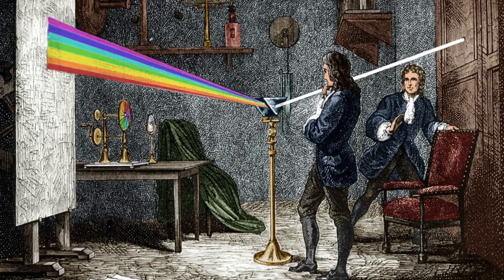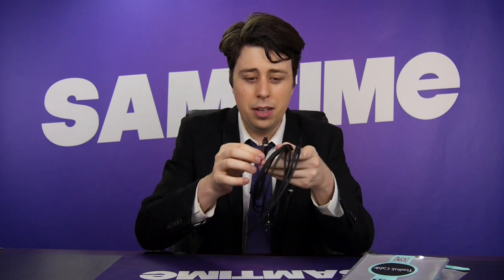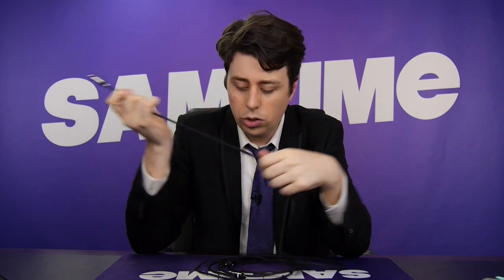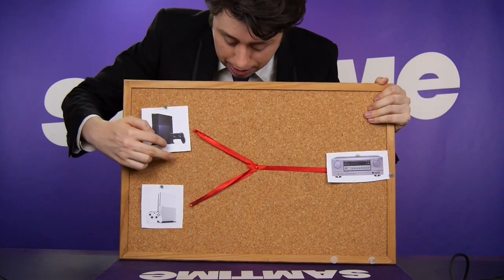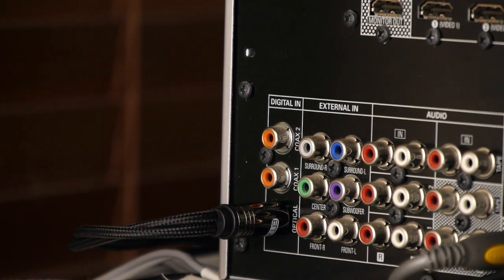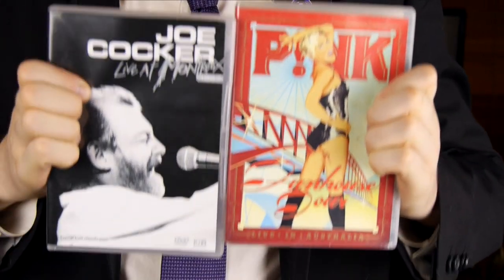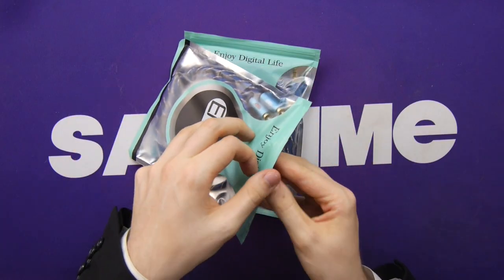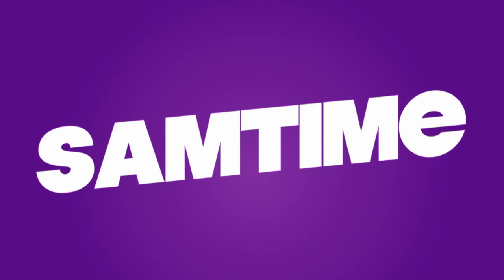Only 1 of This Cable Exists - EMK Toslink Optical Splitter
Only one manufacturer is brave enough to make this cable. Behold...  the EMK Toslink Optical Splitter

MUSIC